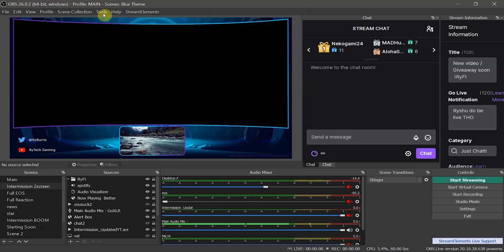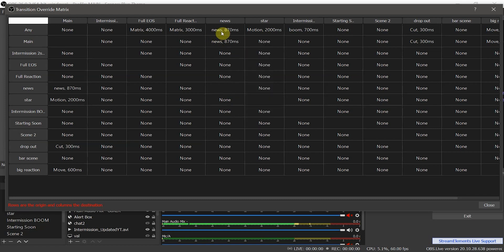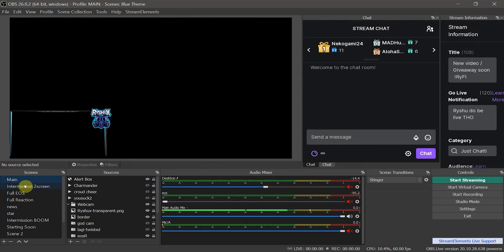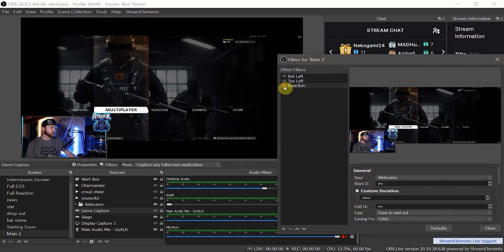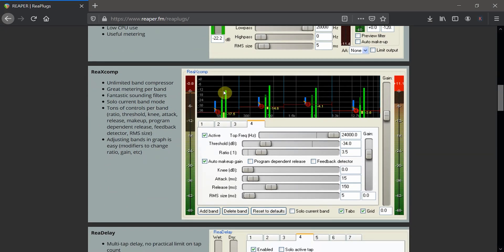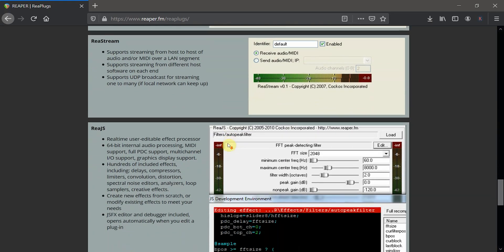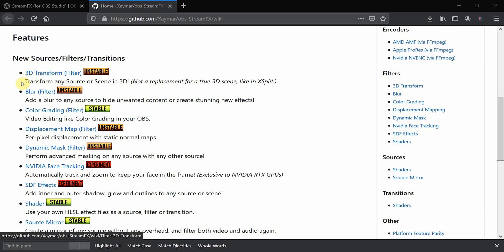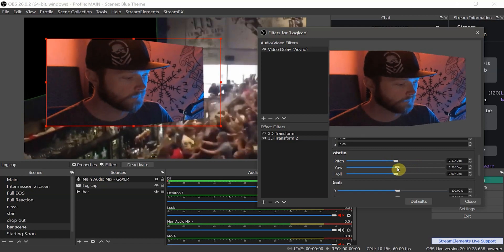Top 5 Best OBS Studio Plugins 2020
In This Video I am showing you my Top 5 Best OBS Studio Plugins that make your stream look professional. These five are the top OBS plugins for twitch and the best plugins for streaming. With these obs studio plugins you can do so many different creative things to set yourself apart from the other streamers!

These 5 are in no particular order but I did save the best plugin for last. First off we have the Transition Override Matrix that allows you to set individual transitions per scene. So if you want to use different transitions for each scene or even just a particular scene you can set it up with the Transition Matrix Plugin. Next up is the Move Transition Plugin. This plugin allows you to make very fluid animation transitions as well and animating any source in your scenes. Plugin number three is the Spectralizer plugin that gives you an audio visualizer for any audio input source. The fourth plugin is the Reaper VST plugin, one of the best vst plugins for obs. Allowing you Studio level controls to adjust your audio. Last plugin on this list is the StreamFX plugin that give you many different tools to up the creativity for your stream

This Video was partially inspired by channels like Nutty, Gaming Careers, and Harris Heller